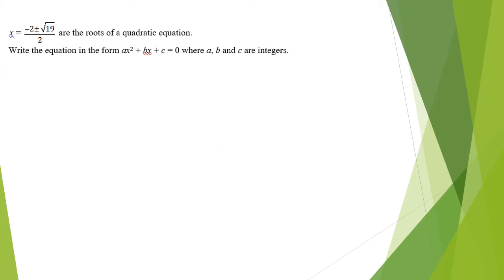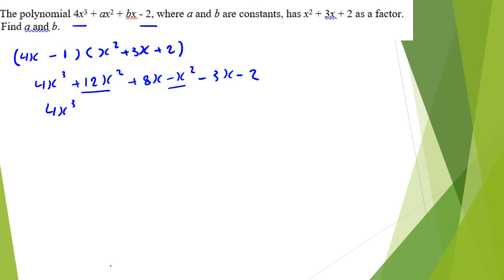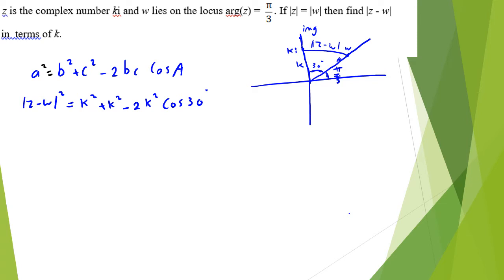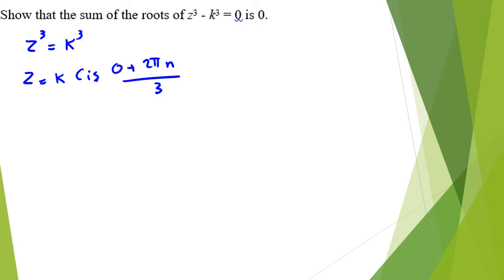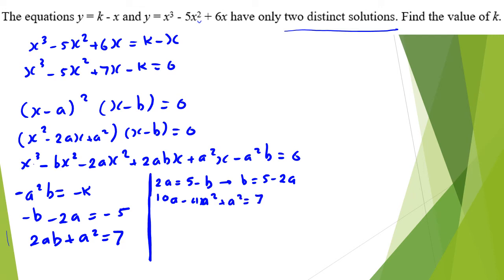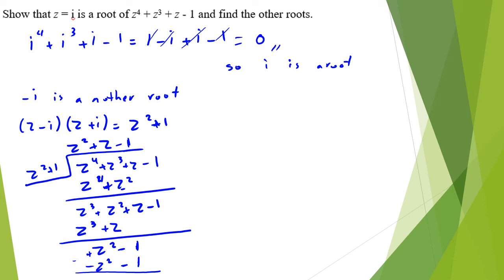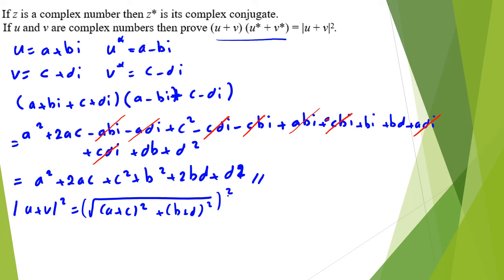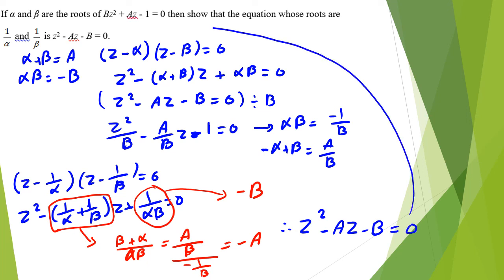Complex Numbers 2017 mock Exam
complex numbers,  roots calculus , algebra